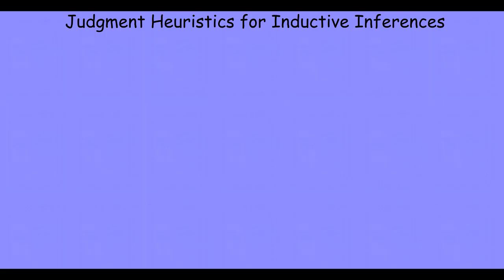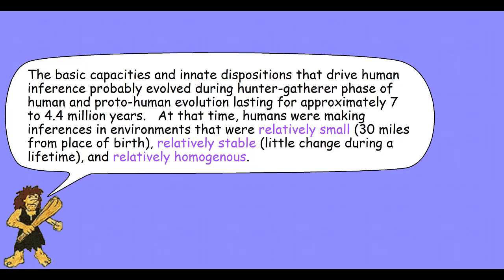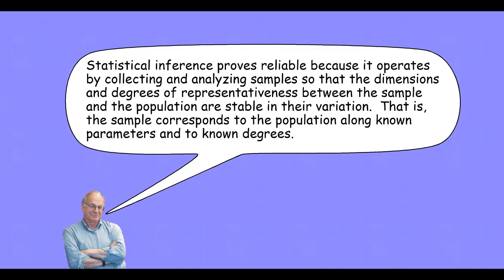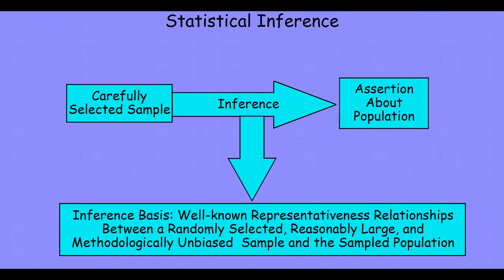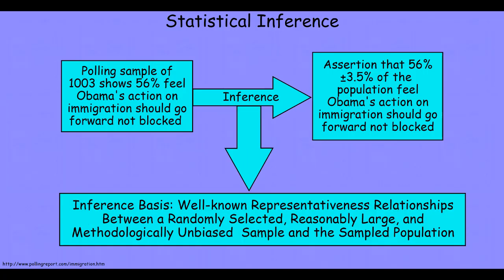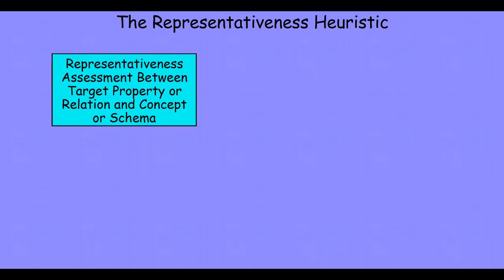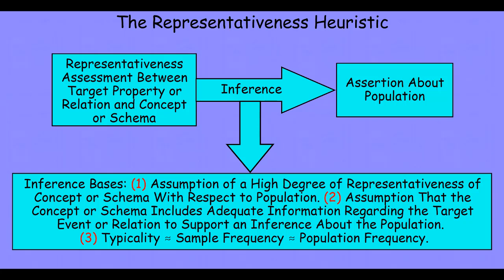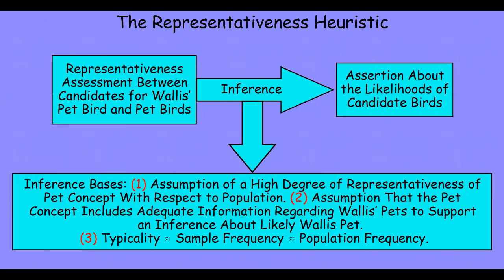inferences 2 2 s20